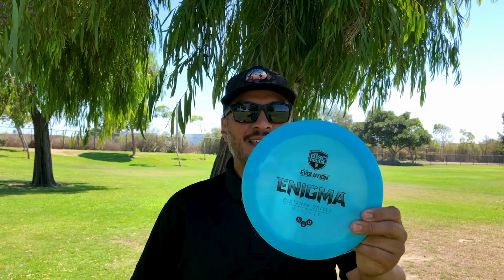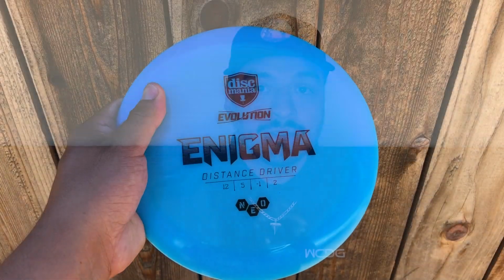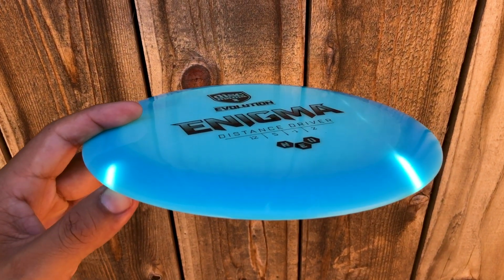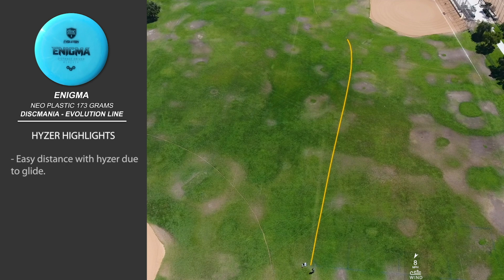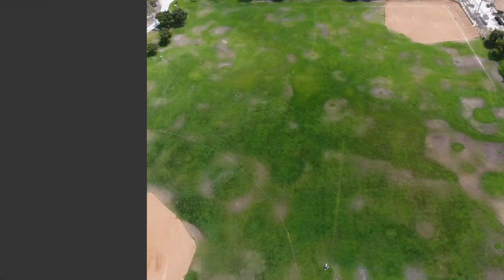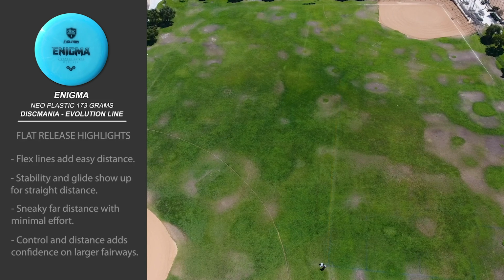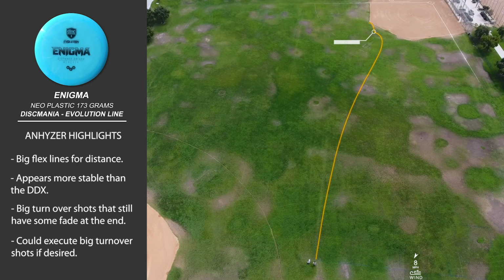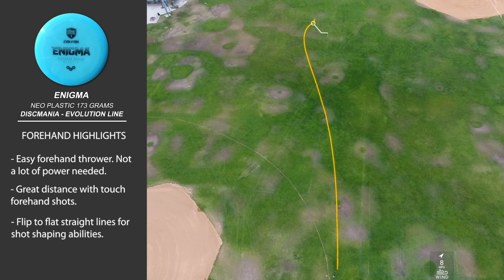Discmania Evolution Enigma Golf Disc Review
An enigma is defined as a thing that is mysterious, puzzling, or difficult to understand. This is the exact type of distance driver that you pull out of your bag, approach the teepad with confidence, throw a perfect drive with, and then have your playing partners instantly ask what you threw. The flight of the Enigma is really something and the results are head turning.

If you’ve thrown the Discmania DD3 and have loved it, you might find even more to love with the Enigma. Plus, if you’ve found the DD3 to be a little too stable for you, the Enigma is exactly what you need.

Once it gets up to speed the Enigma will show a little turn to help with the ultimate distance. This turn is specifically designed to give the disc as much room to fly as possible. It isn’t overly “flippy” though. You can really control this disc with the power behind it and the release angle.

As the Enigma continues down the fairway, the fade will bring it back toward center, but with a very forward penetrating fade. It will return for you, but it will with distance at the front of its mind. Quite simply, this disc can really fly.

Good for: Medium and long drives. for all skill-levels.

Flight numbers: 12 | 5 | -1 | 2

This disc review is made for Discmania by Andrew Castro.

Discmania Discs
Reinvent Your Game